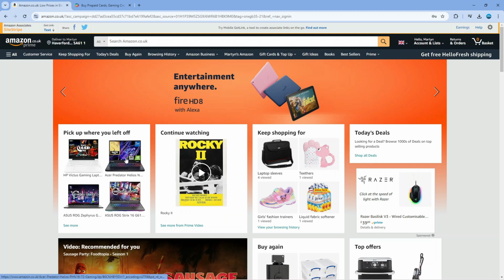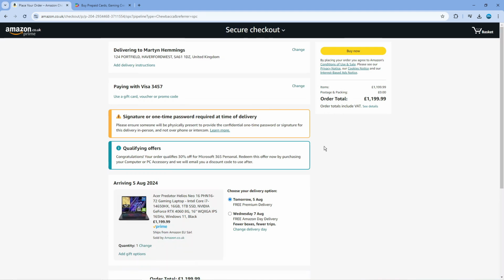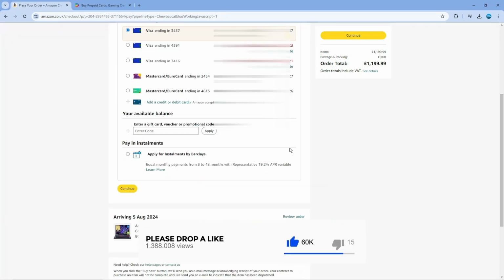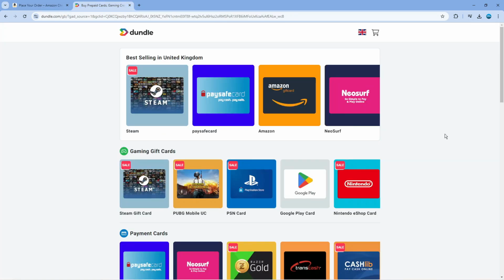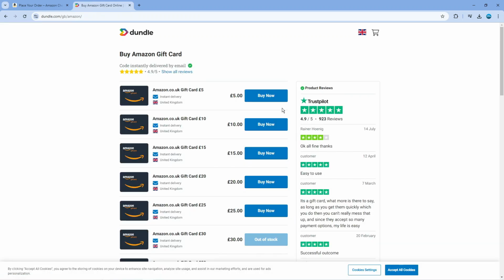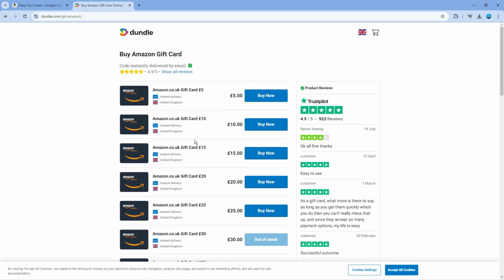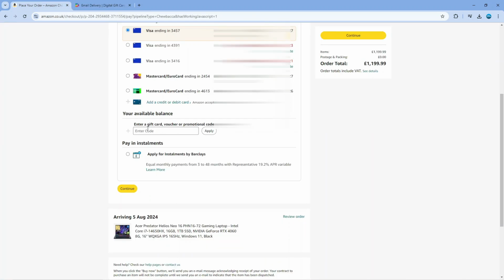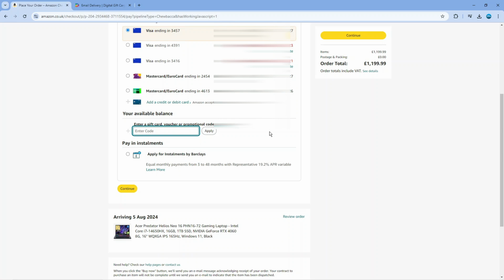Can You Use Paypal On Amazon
In this video, we tackle the question: Can you use PayPal on Amazon? While Amazon does not directly accept PayPal as a payment method, we’ll explore alternative ways to utilize your PayPal balance for your purchases. Join us as we discuss the current payment policies, share tips on linking PayPal to other payment methods, and provide insights to enhance your online shopping experience. Whether you're looking to make your transactions easier or simply curious about your options, this video has you covered!

 ✨Recommended VPN: ✨

Thanks!